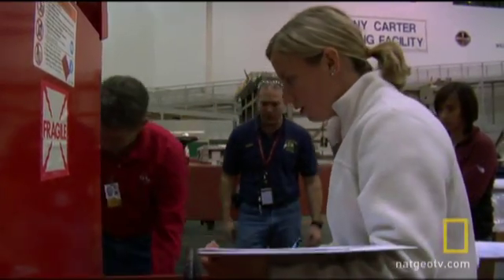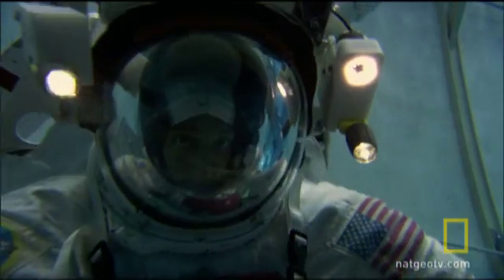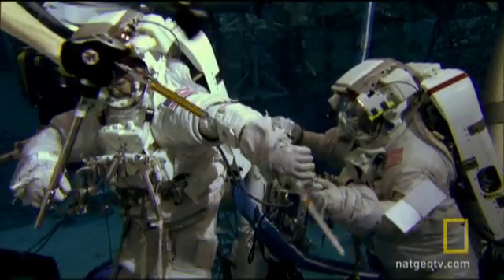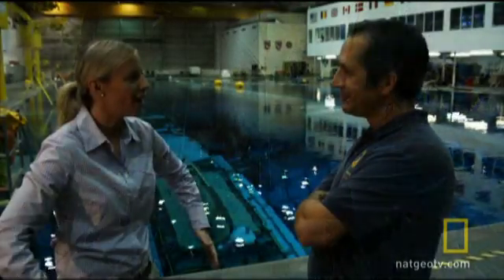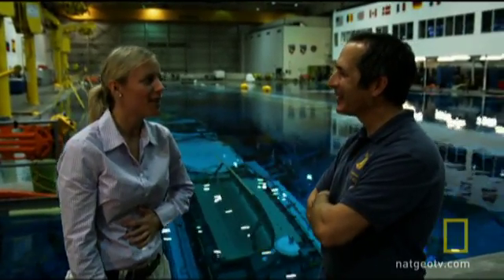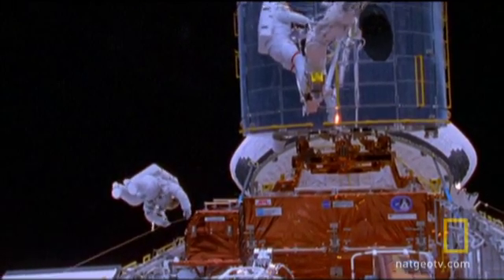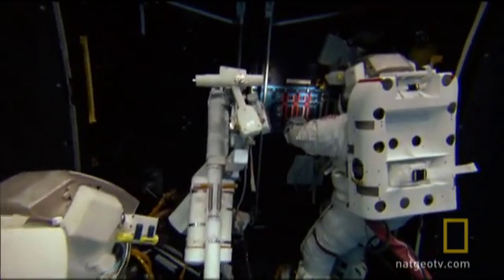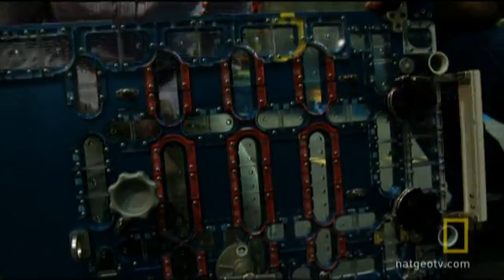Hubble's Final Mission | National Geographic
Hubble is getting one final repair -- join National Geographic in a behind the scenes look at how it happens.